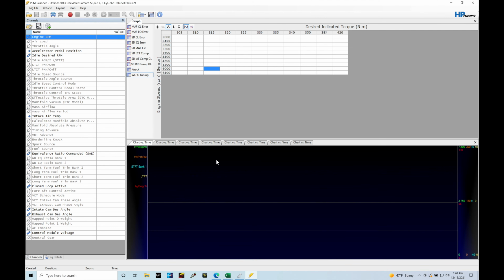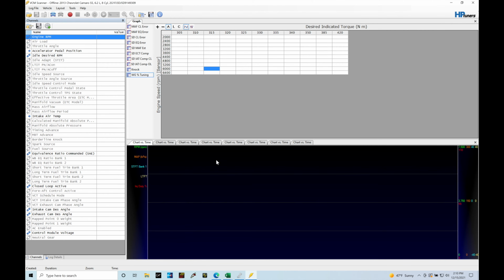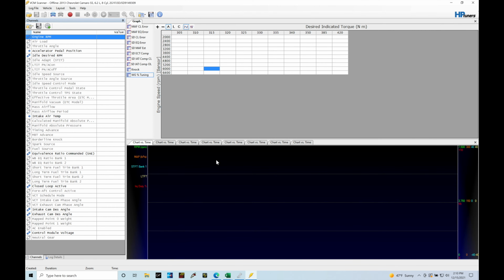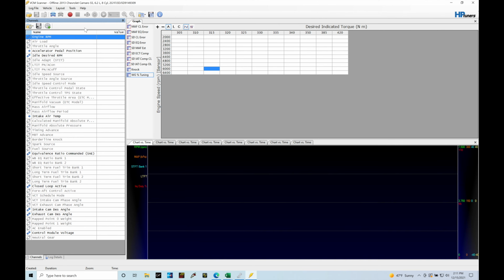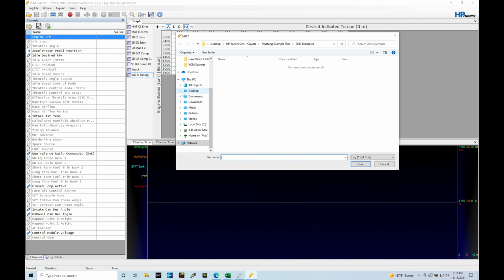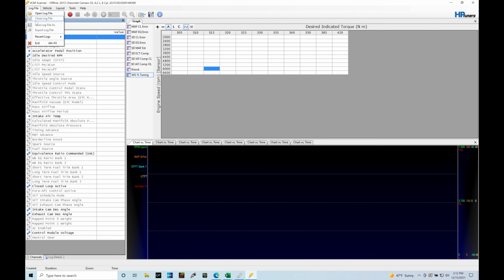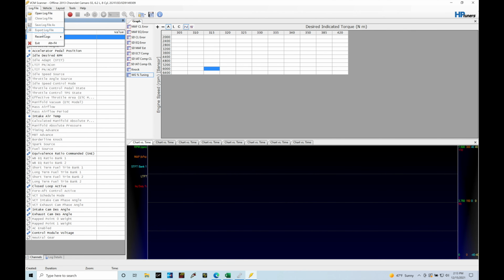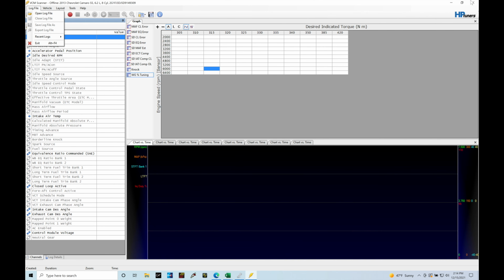HP Tuners Ford Gen 1 Coyote Training Part 3: VCM Scanner Overview | Evans Performance Academy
HP Tuners Ford Gen 1 Coyote Training (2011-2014) Course Part 3 walks you through an overview of the VCM Scanner software.  We explore various features and functions of the software including PID logging channels, data logging, histograms, and chart vs time plots.